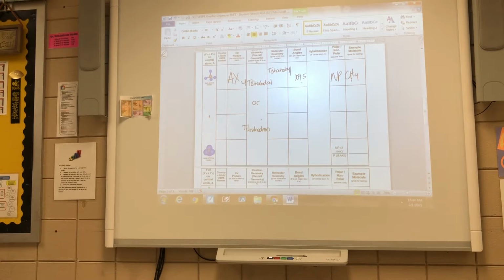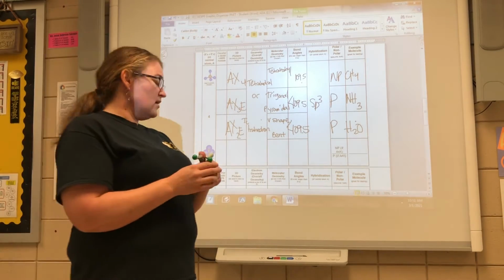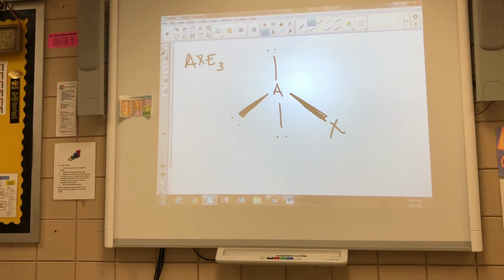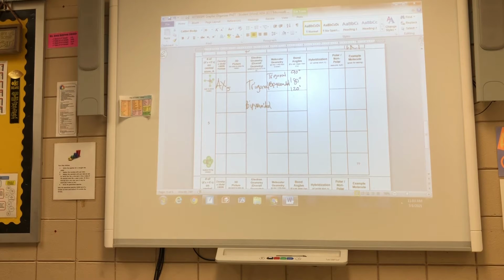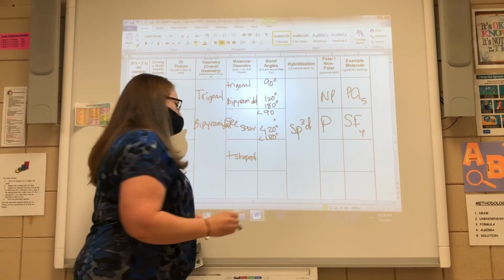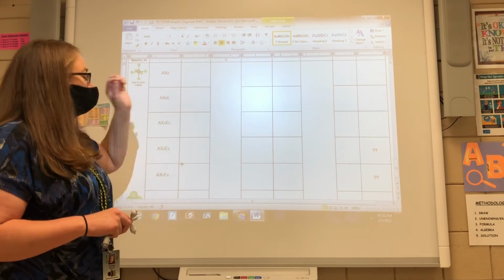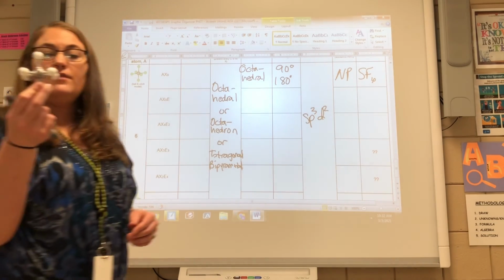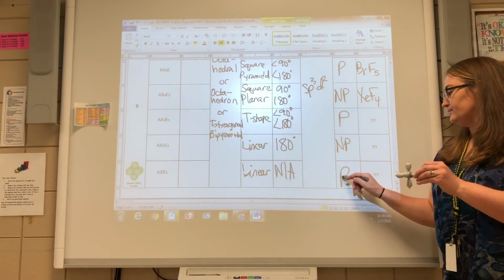Molecular Shapes Part 2